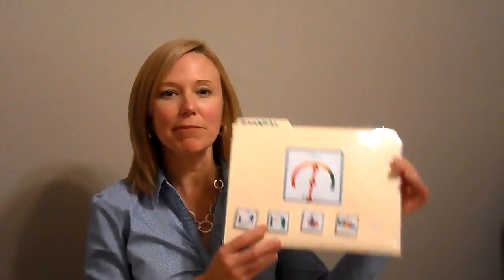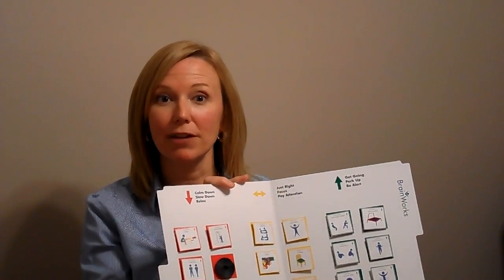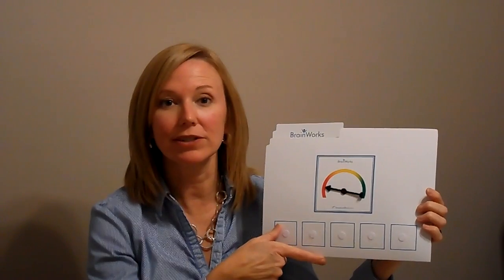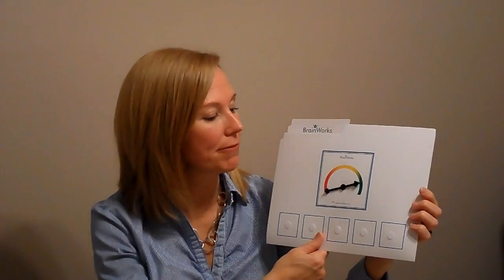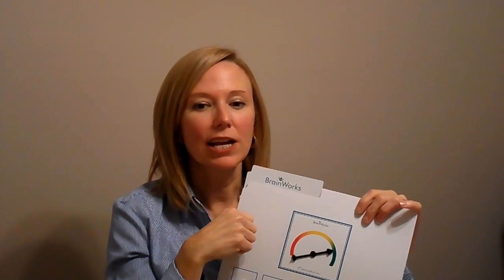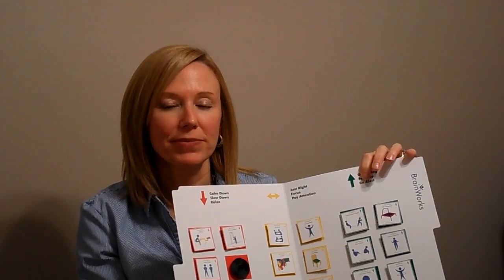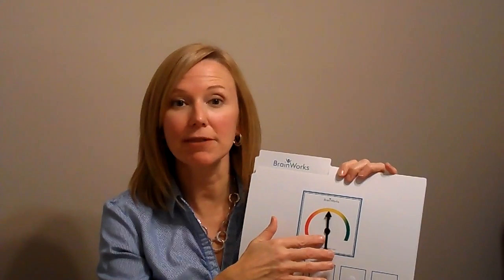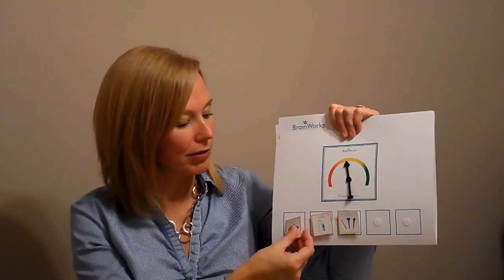Intro to BrainWorks: A Sensory Diet Creator Tool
This is an introductory video about the BrainWorks products available